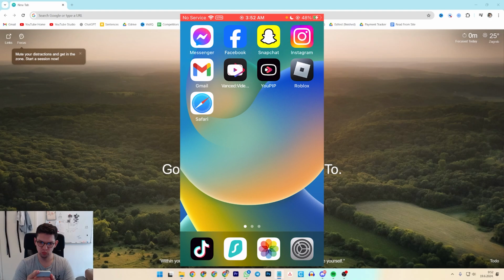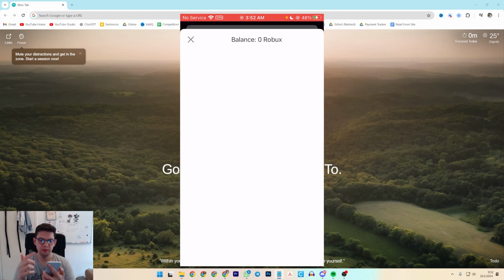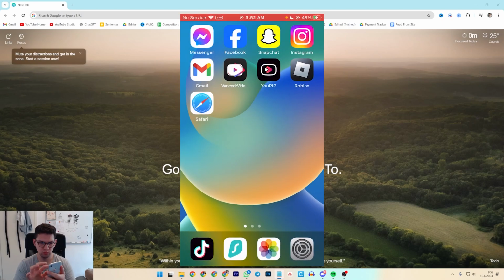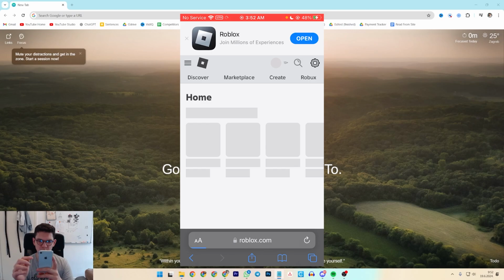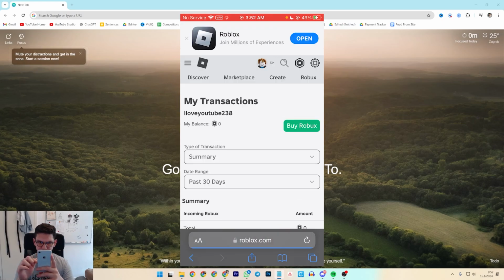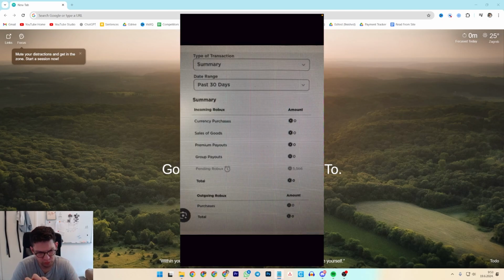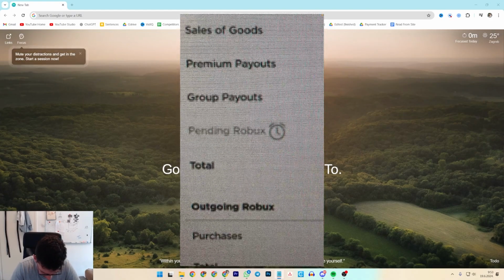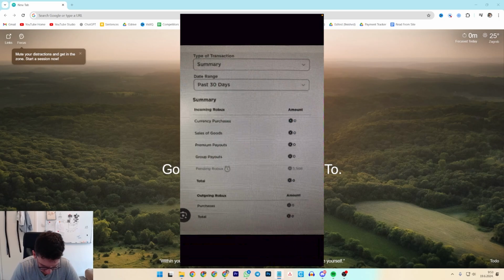How To Check If You Have Pending Robux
Learn exactly How To Check If You Have Pending Robux